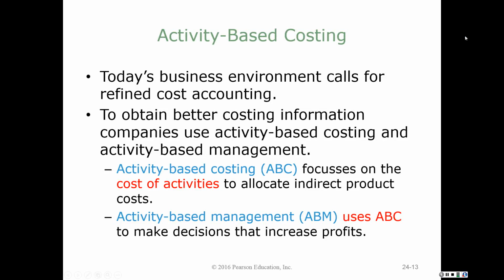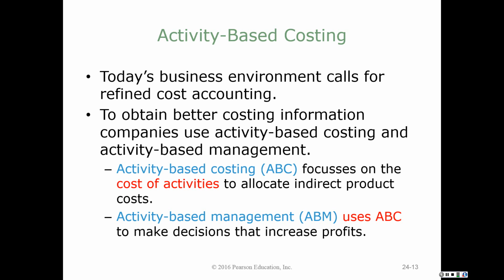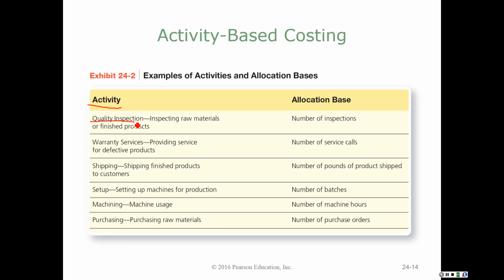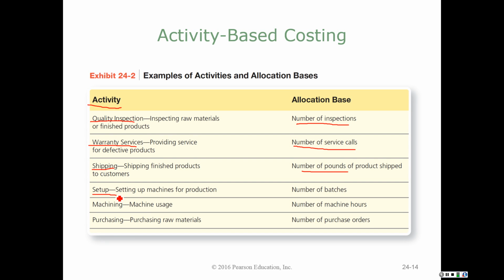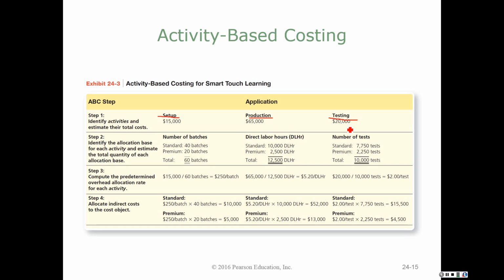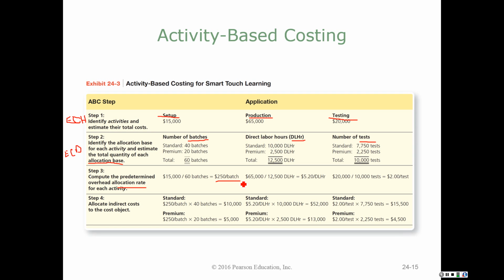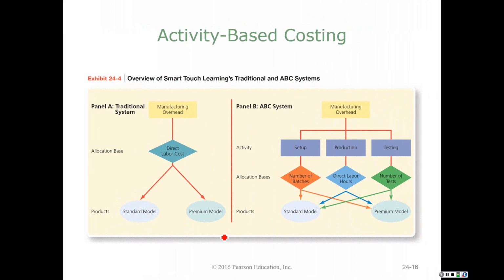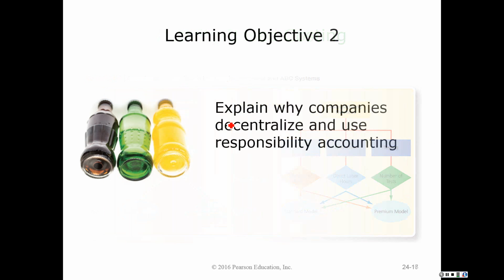011516 CH24 LO1 ABC